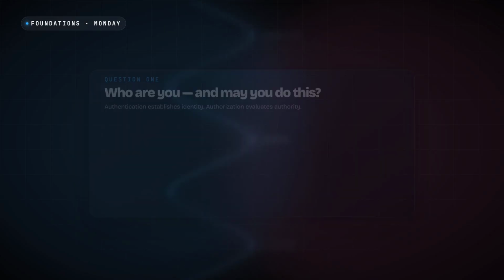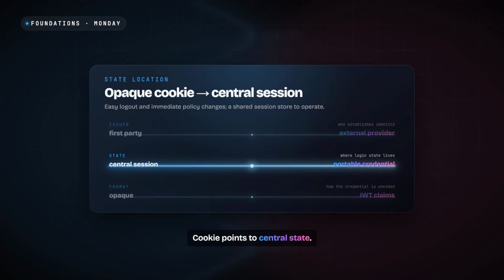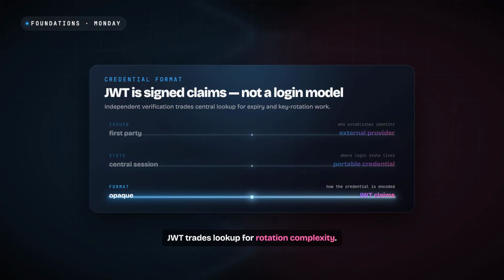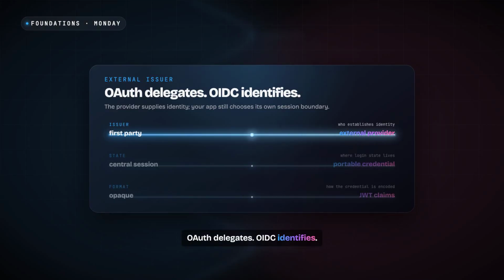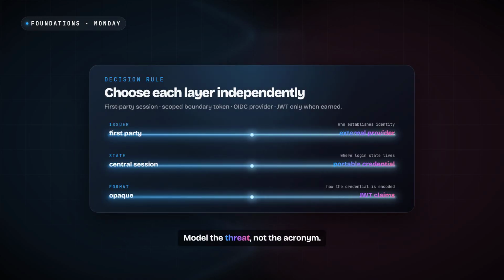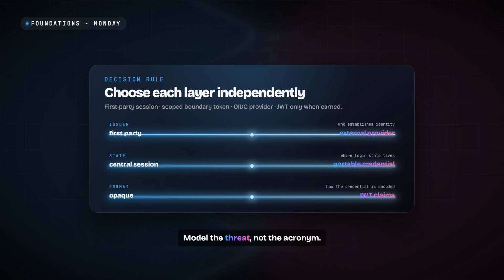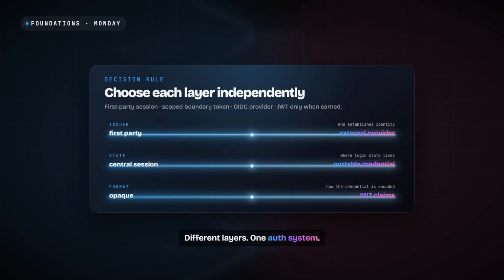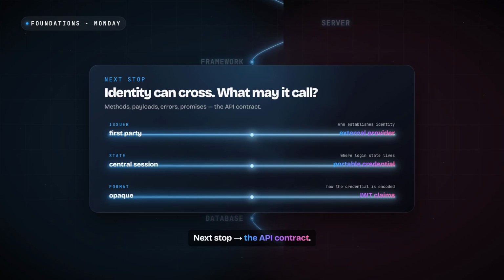Auth isn't four choices — the full sessions, tokens, JWT, OAuth, and OIDC map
sessions, access tokens, JWTs, and OAuth/OIDC are different layers of one auth system—not interchangeable buttons.

separate sessions, access tokens, JWT, OAuth, and OIDC into the layers they actually describe.

Working knowledge from a developer building in public.